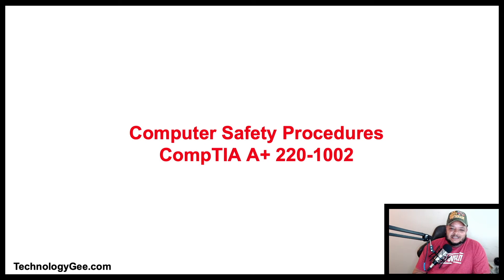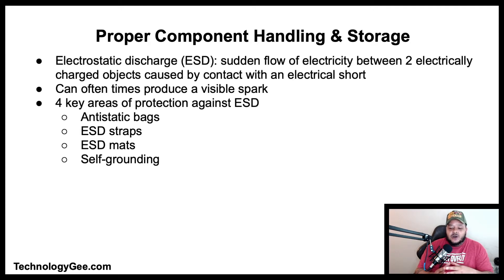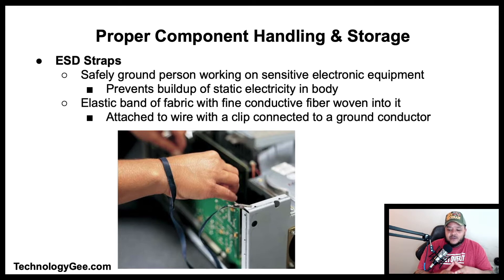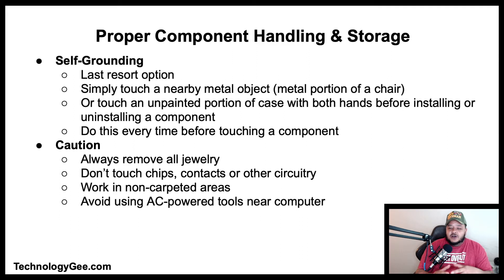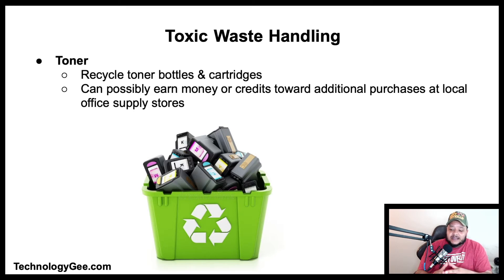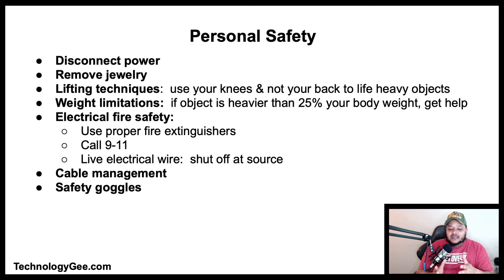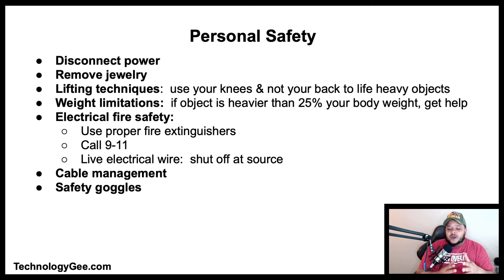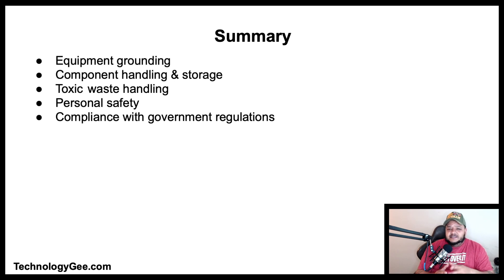Computer Safety Procedures | CompTIA A+ 220-1002 | 4.4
In this video you will learn about computer safety procedures such as: equipment grounding, proper component handling & storage, toxic waste handling, personal safety, & compliance with government regulations.